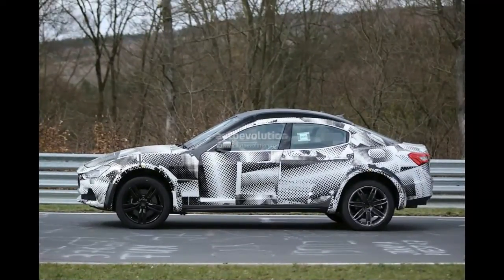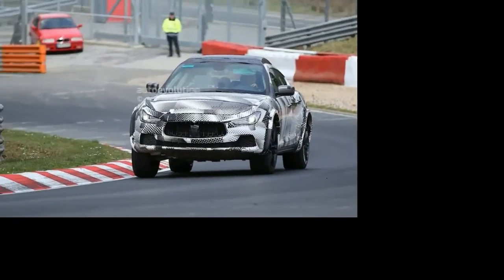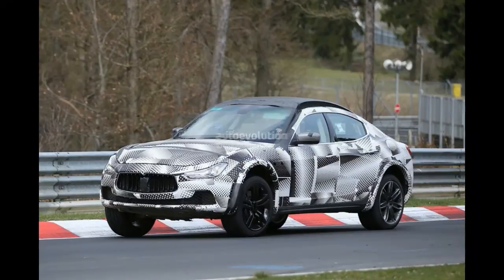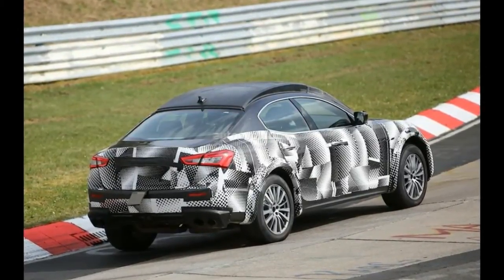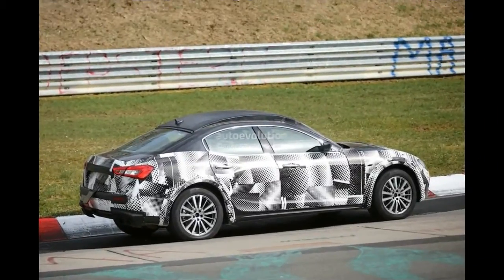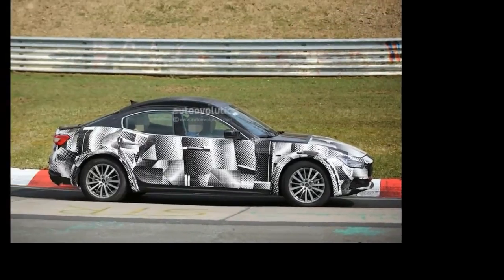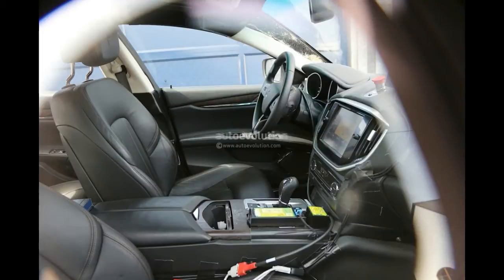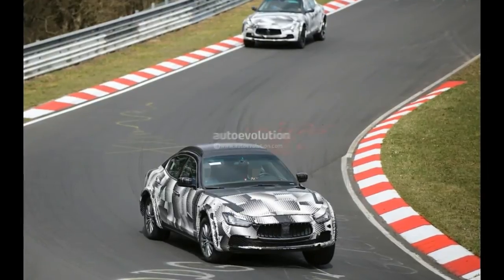2016 Maserati Levante SUV, spied test in Nurburgring, take us inside the vehicle